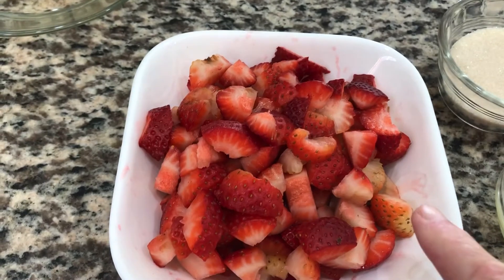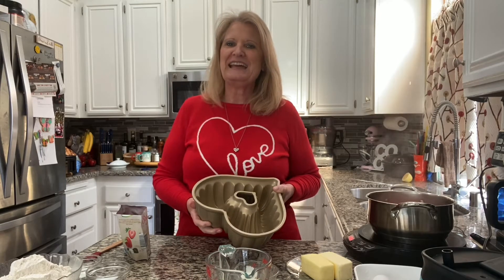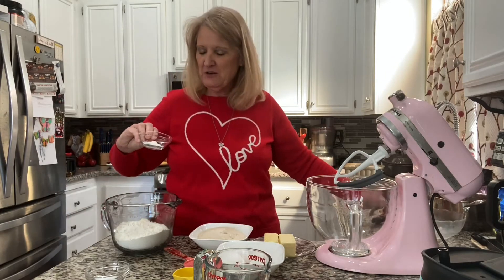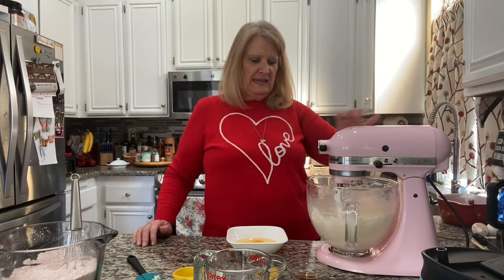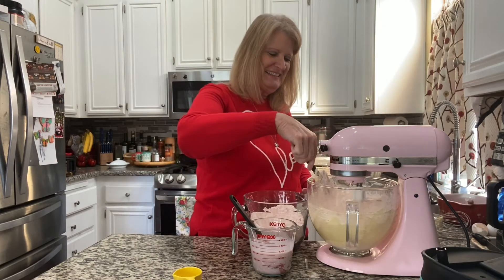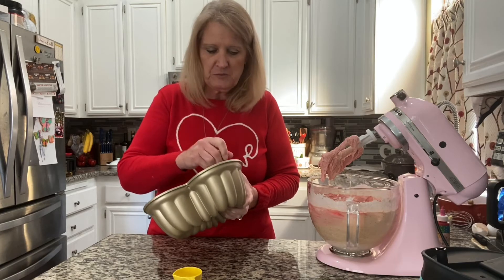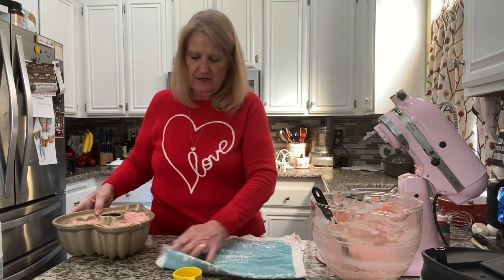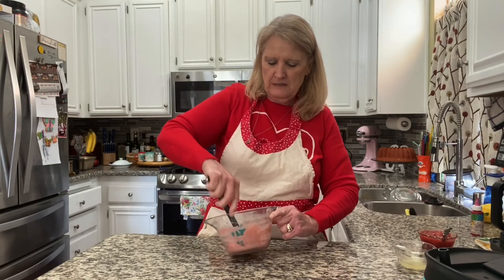Strawberry Bundt Cake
Hi and Happy Galentine's Day, friends! I hope you get to celebrate with your friends and other people you love and, if you do, make them this cake!

Strawberry sauce
1 pint strawberries, chopped
juice of 1 lemon
1/3 cup granulated sugar

Cake
1/3 cup strawberry powder from freeze dried strawberries (got mine at Aldi)
2 3/4 cups all-purpose flour
2 teaspoons baking powder
3/4 teaspoons salt
3 tablespoons cornstarch
1 cup butter, softened
2 cups granulated sugar
2 teaspoons vanilla
1-2 teaspoons lemon zest
4 large eggs
1/2 cup milk
1/3 cup strawberry sauce
1/4 cup sour cream

I'd love hear from you about you'd like to see on my channel.